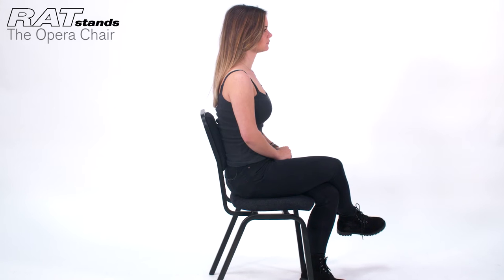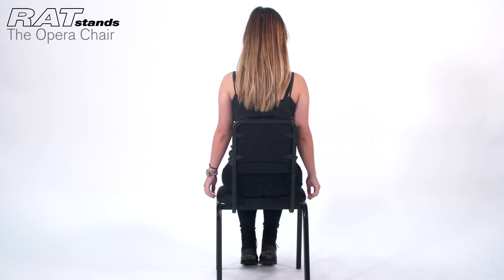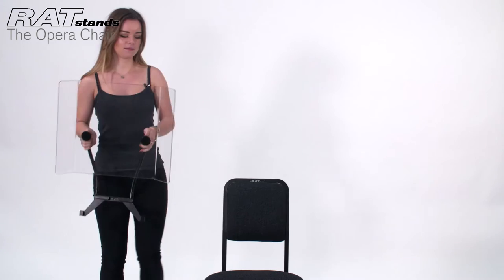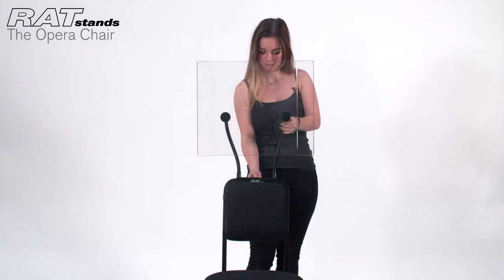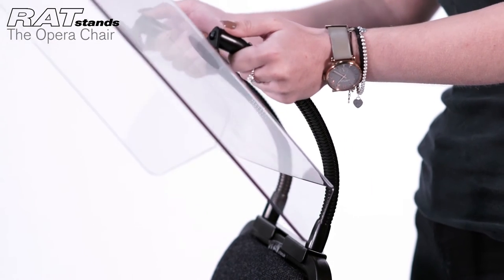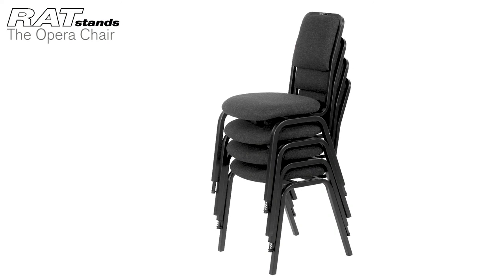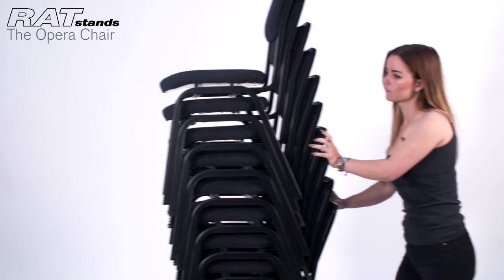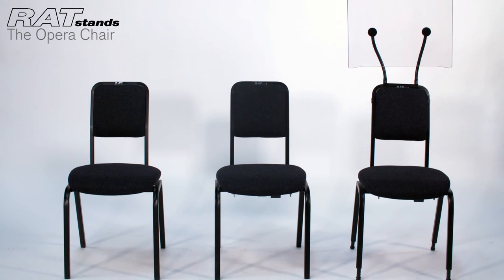The RATstands Opera Chair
A musician chair with excellent lumbar support is crucial for every musician. The RATstands Opera Chair is catered with the musician in mind.